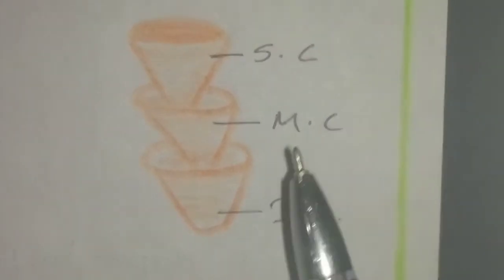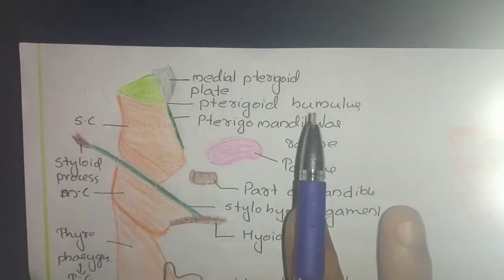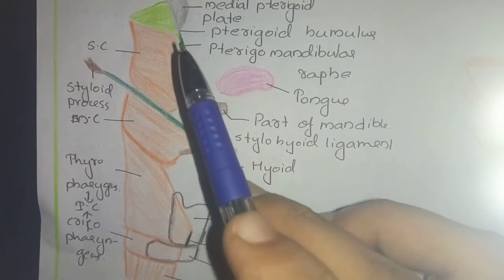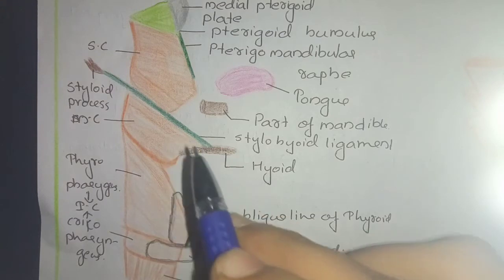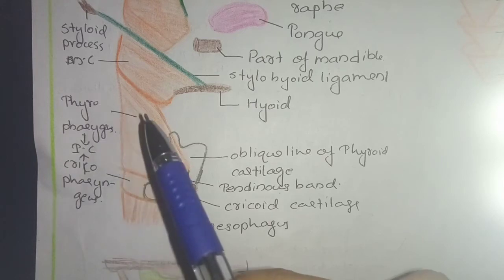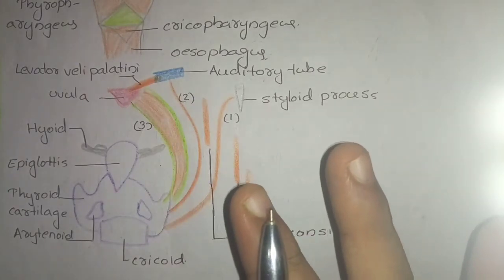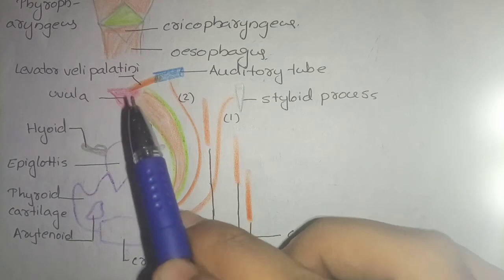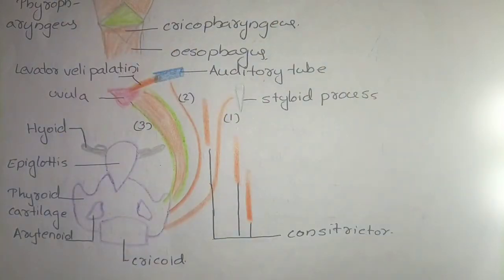Learn muscle of pharynx in a very simplified way !!! Part 1/3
This video gives you an idea for the muscle of pharynx. You can remember this in a very easy way. 🙏👍🙏👍